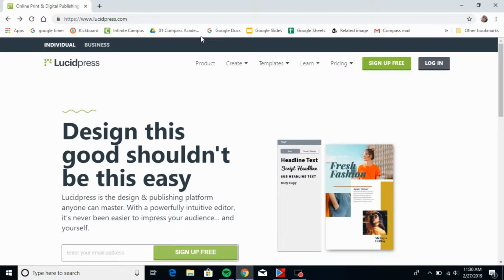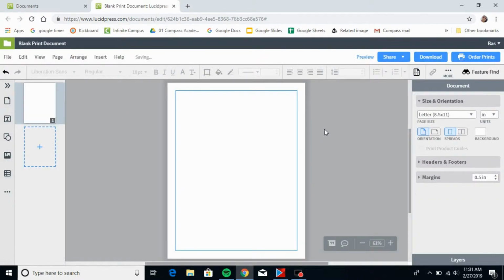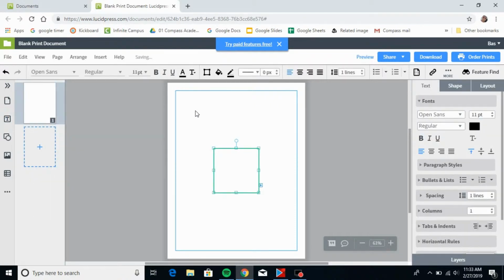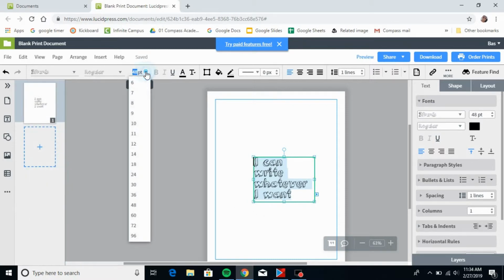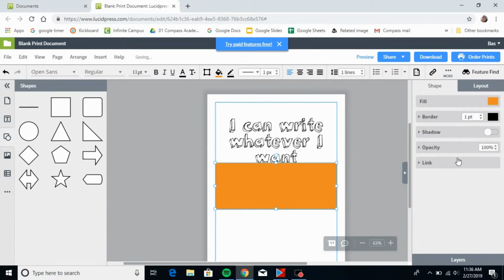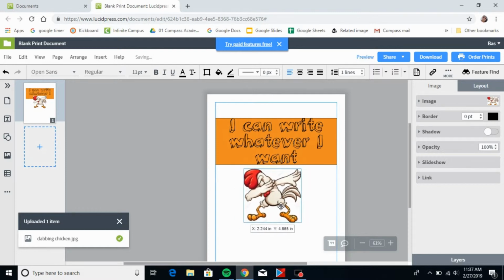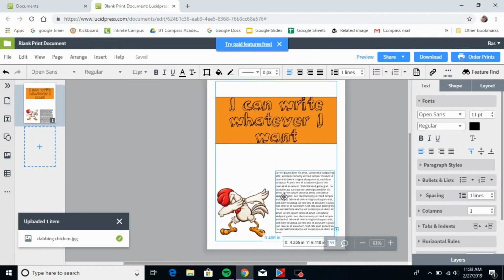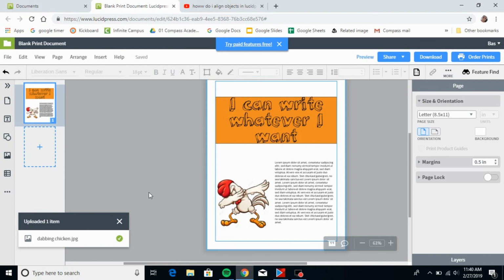Mini poster design project with Lucidpress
This is just a quick intro video for my middle school students to help them get started with Lucidpress to make a mini poster. I really want to do a digital art project with them, because that's the future of most creative professions.